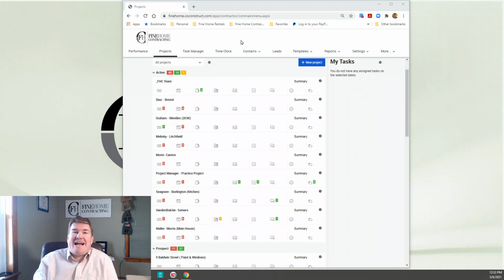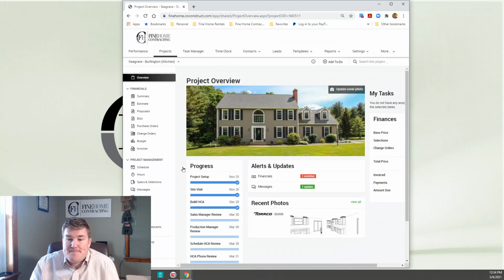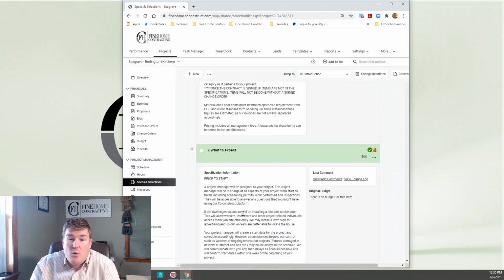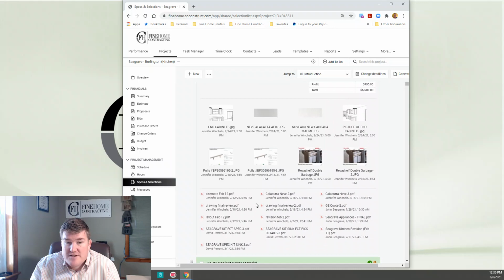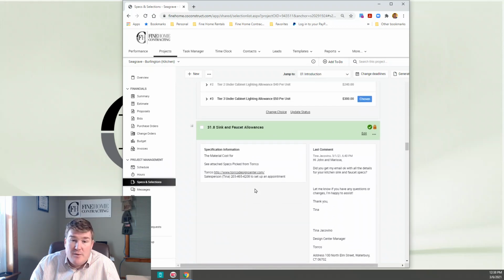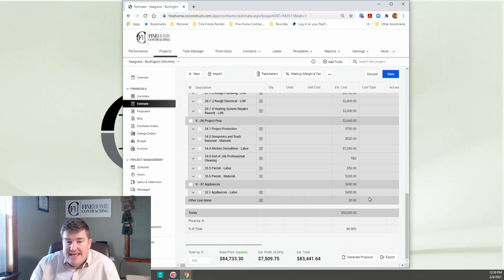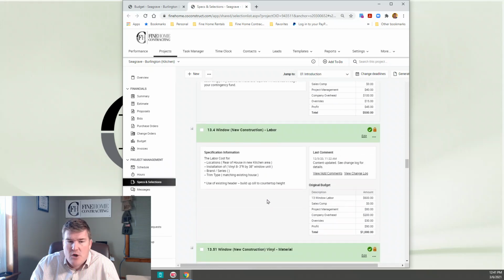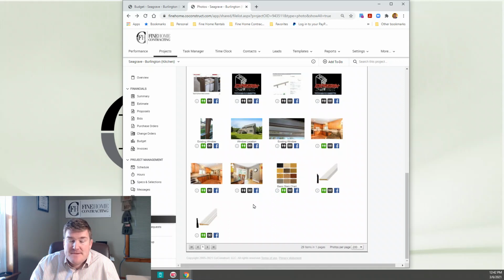PM Project Review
Reviewing a project prior to the handoff